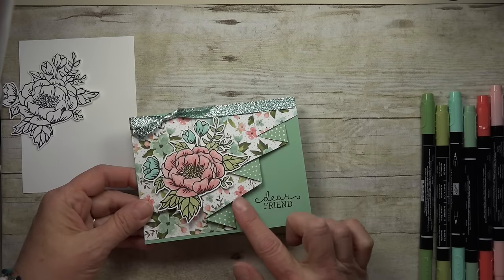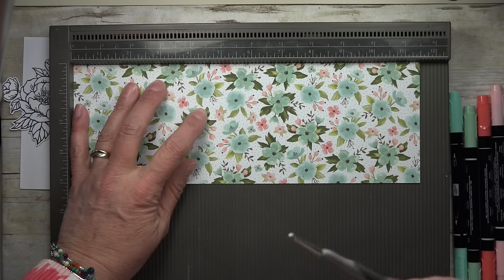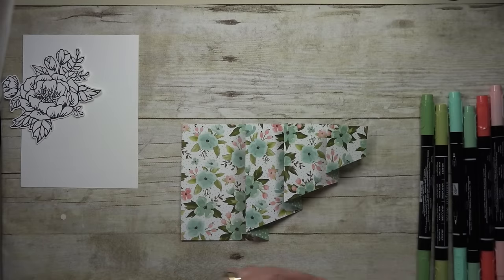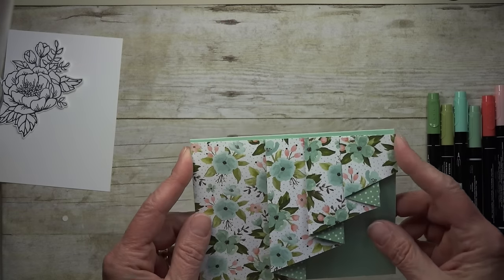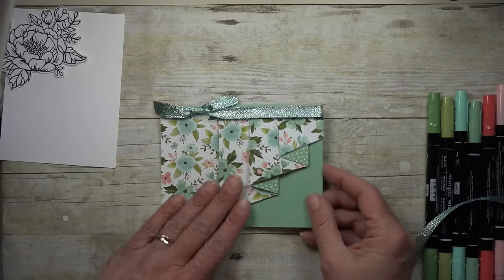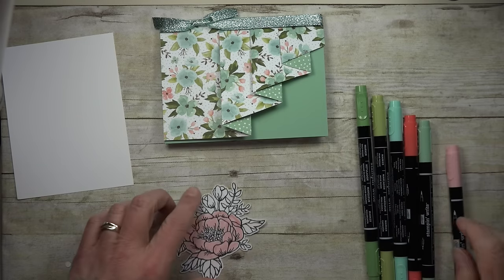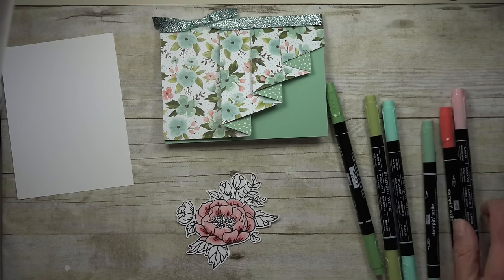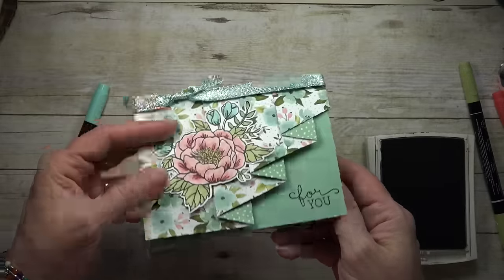Stampin' Up! Birthday Blossom Drape card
In this video I show you how to make a Drape card~ a fun and Easy rubber stamp technique. Click here for a list of supplies and measurements